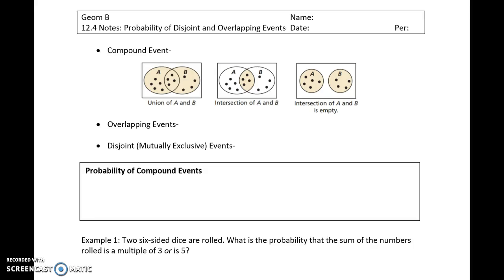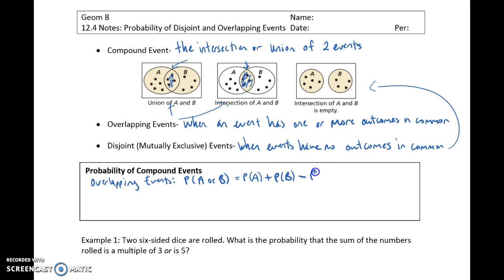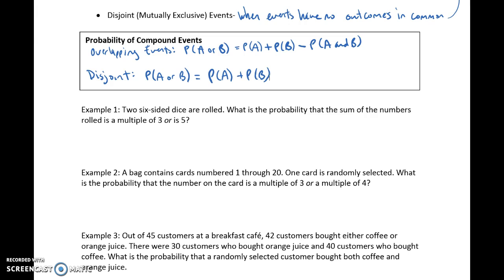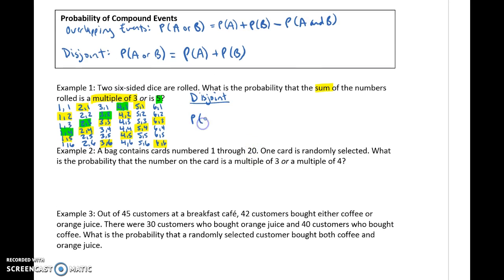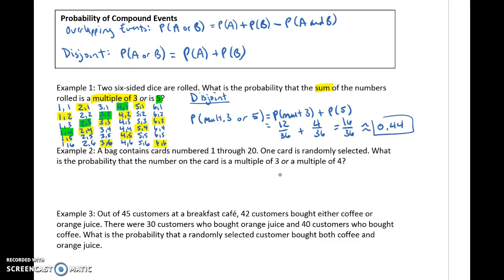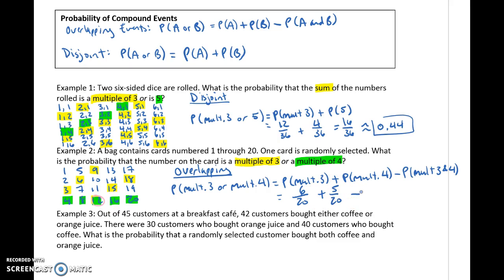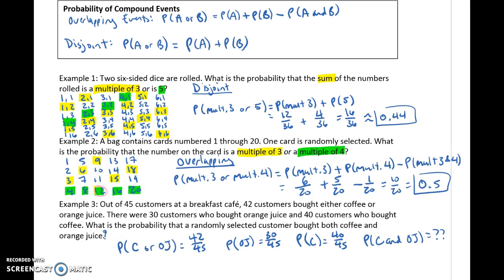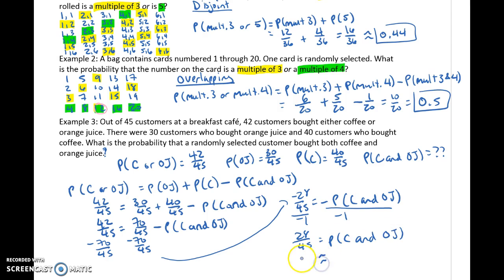12.4 Probability of Disjoint and Overlapping Events